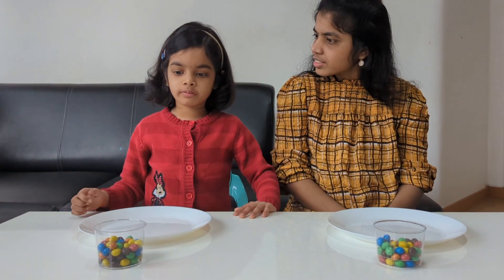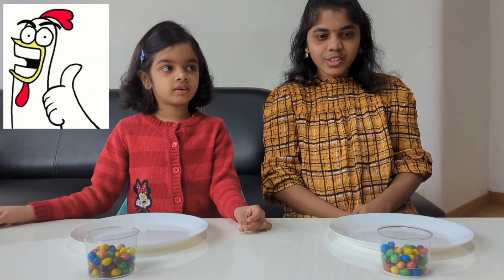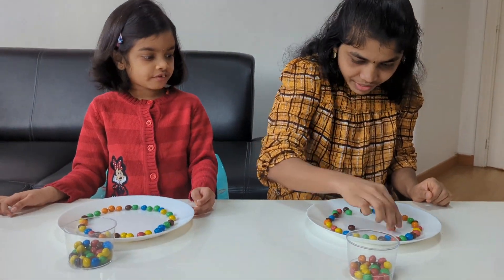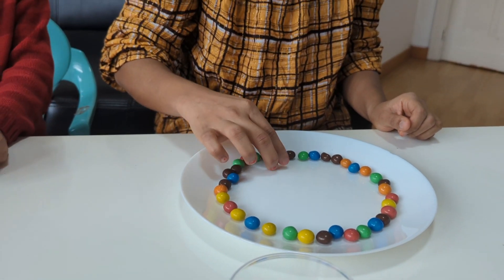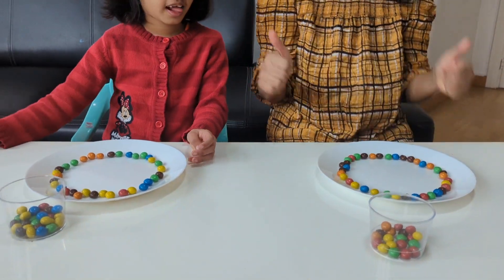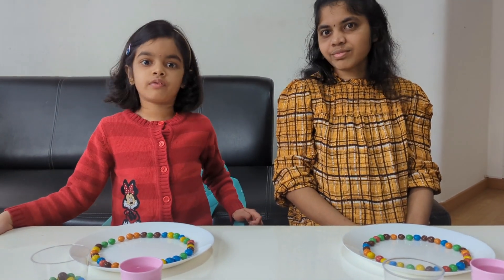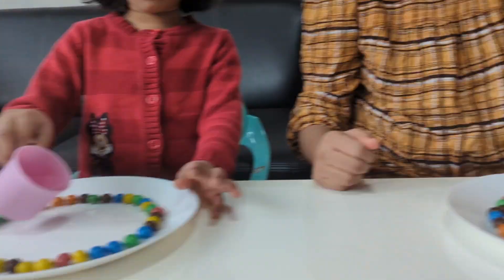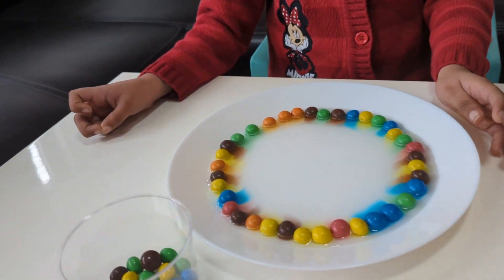Easy and Fun science experiments at home #3 - Rainbow 🌈and Lava 🌋| Learn and Play with Loshini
Loshini doing fun filled science experiments of making Rainbow 🌈 colours with M&M chocolates 🍫 and Lava Experiment with mom

Cool easy science experiments for kids.

Chocolate Rainbow:

When the water touches the M&Ms, the colors begin to dissolve off of the M&Ms and run into the water. Because of the shape of the plate and the positioning of the M&Ms, the colors have no where to go except into the middle of the plate, forming a beautiful rainbow as they do.

Lava experiment:

How it Works: The vinegar solution is acidic. It is also denser than the oil, so it sinks when you pour it into the vase. The acid reacts with the baking soda, producing bubbles of carbon dioxide gas (mixed with vinegar solution), which are less dense than the oil and rise up.